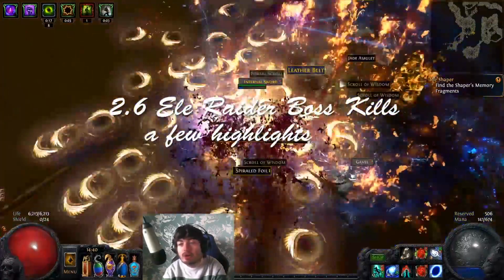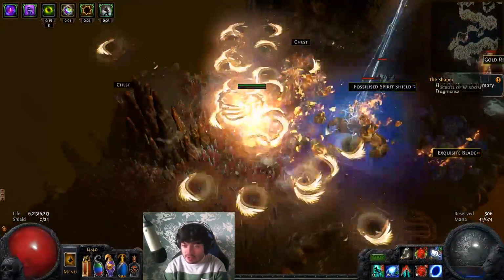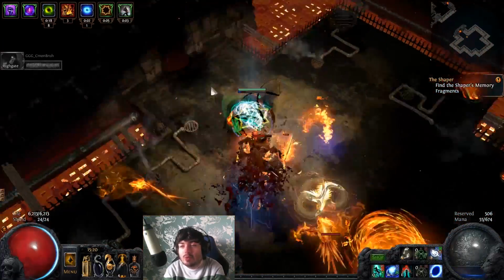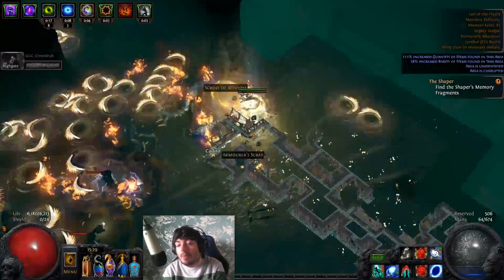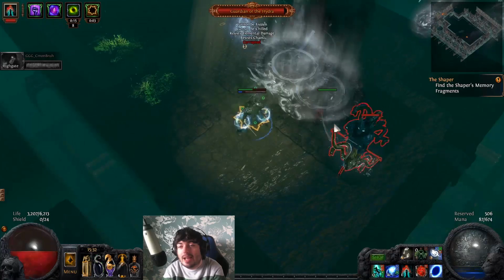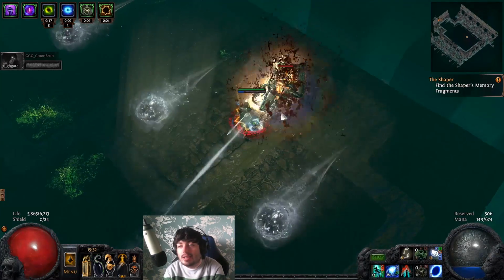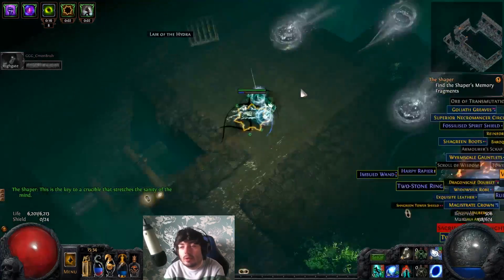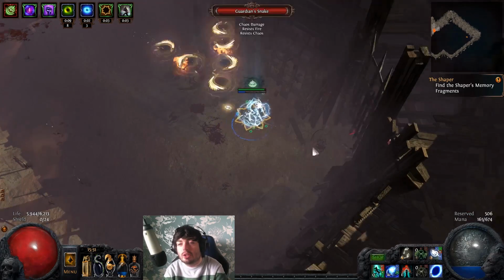2.6 - Elemental Raider Spectral Throw vs Guardians / Red Maps.